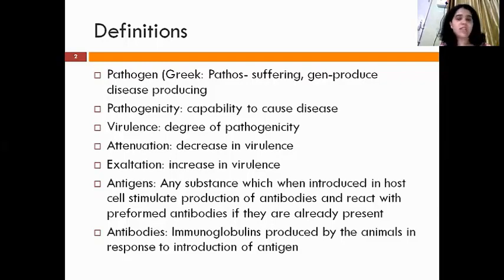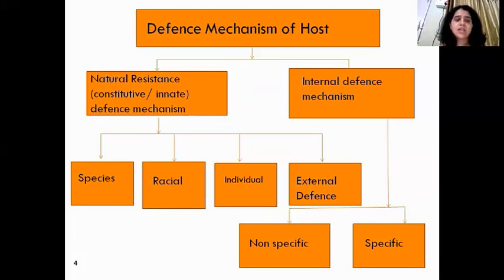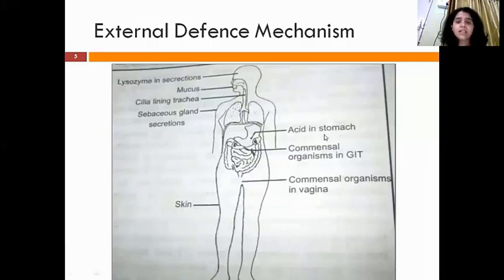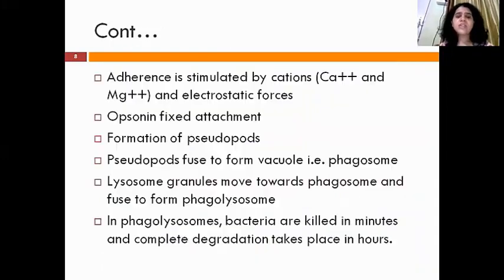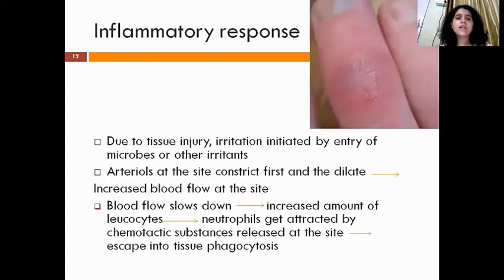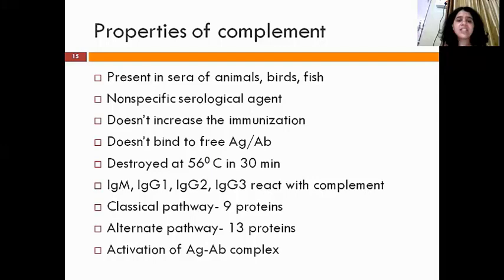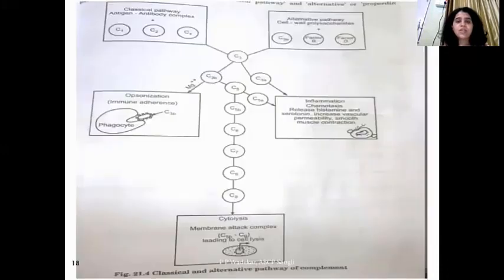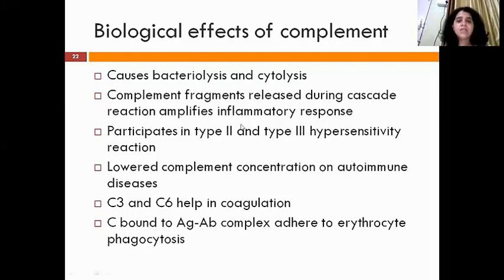Fundamentals of Immunology Dr U S Desai